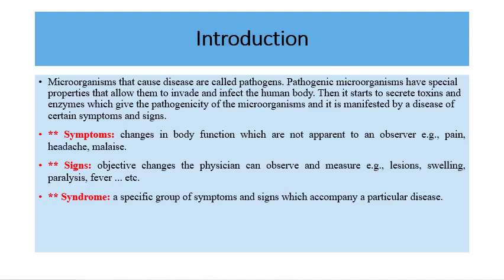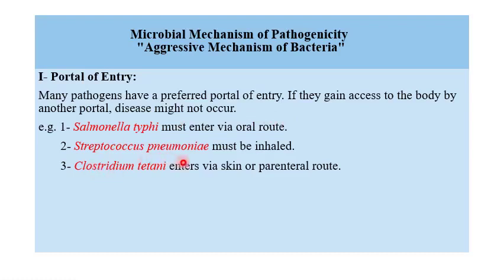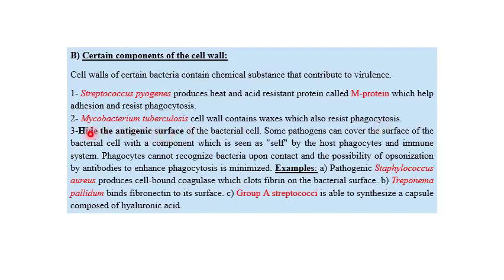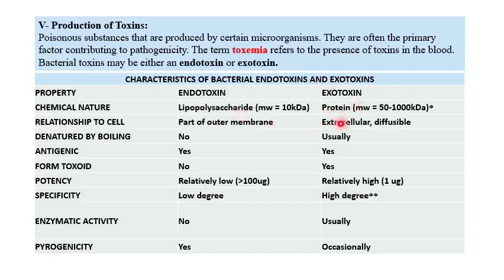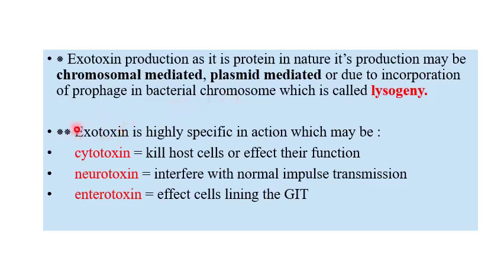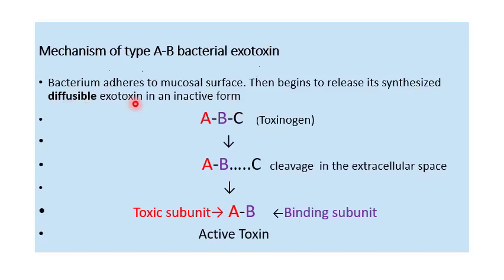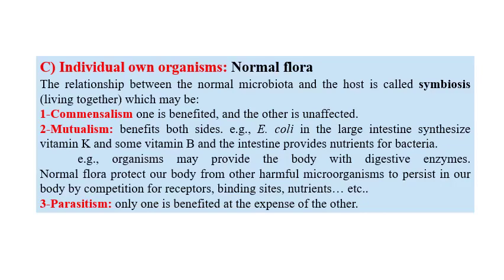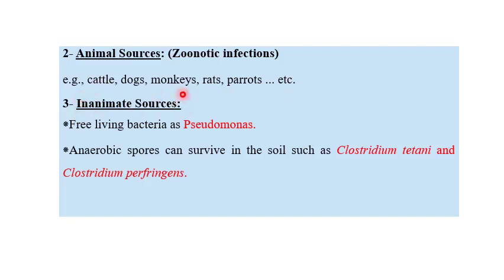Lec 1 Introduction 1 dr amal khalil دفعة 69